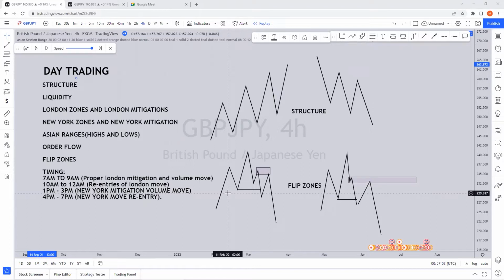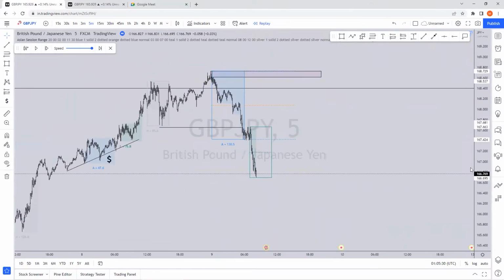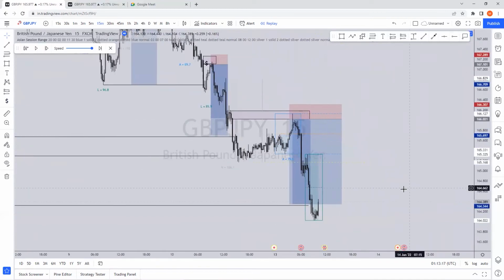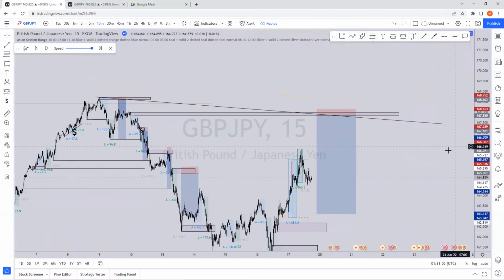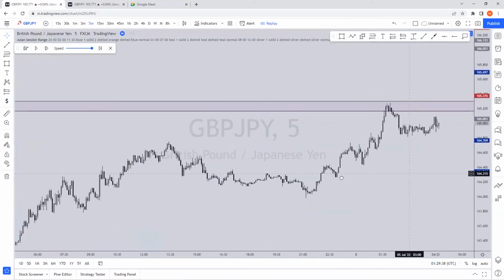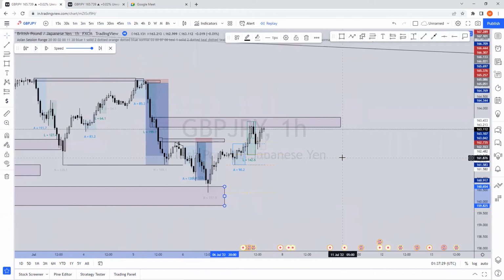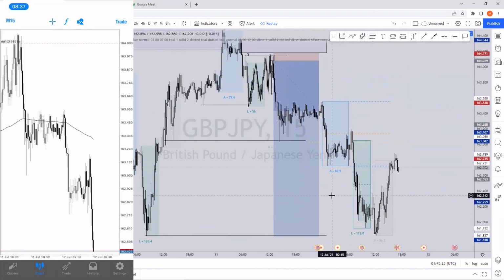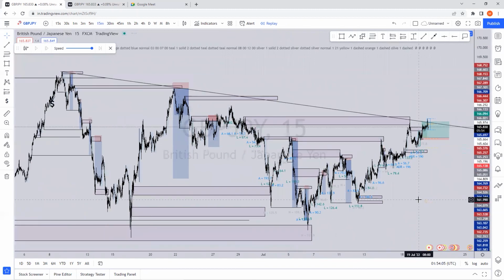MILK THE MARKET DAILY (DAY TRADING)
Price moves daily repeating patterns and obeying specific market laws.
This video properly illustrates the anatomy of day trading.

Educate yourself 🥂